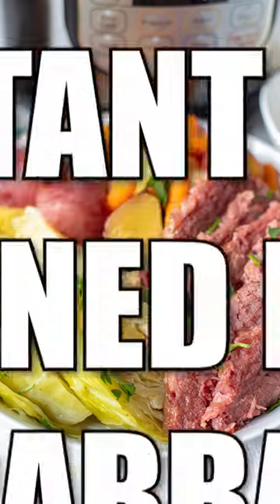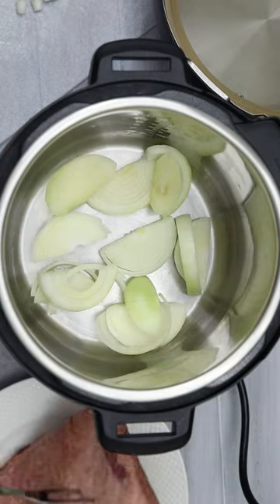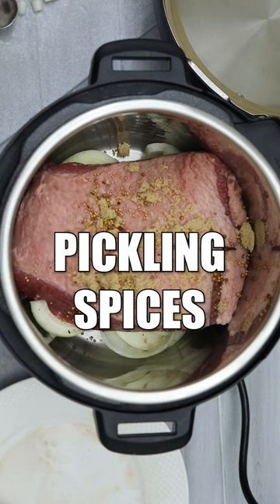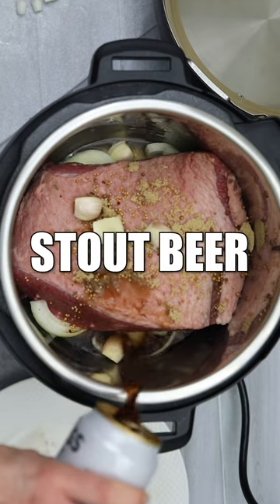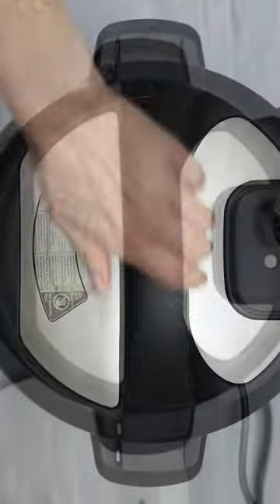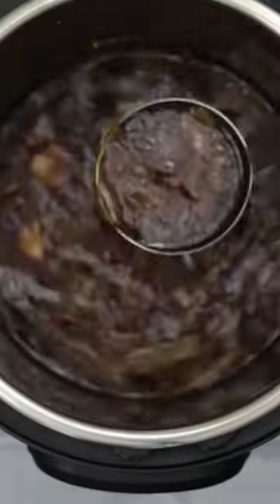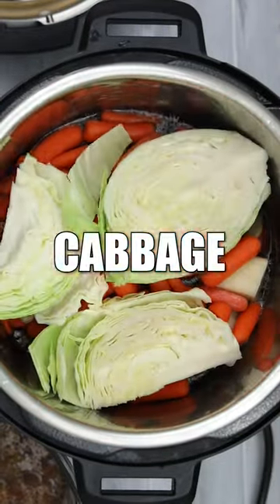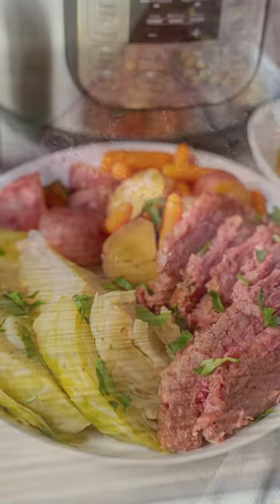The Easiest & Tastiest Corned Beef Recipe Using the Instant Pot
Using the Instant Pot to make Corned Beef is not only the easiest method, but the results are insanely delicious! The meat is tender and full of flavor. Add in the side of cabbage, potatoes, and carrots, and this is a hearty, family favorite. Perfect for St. Patrick's Day!